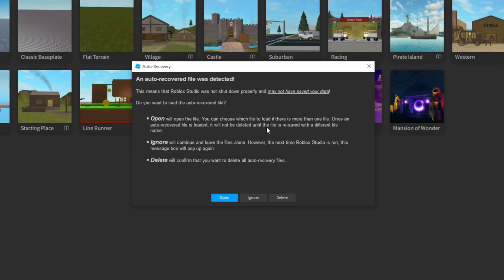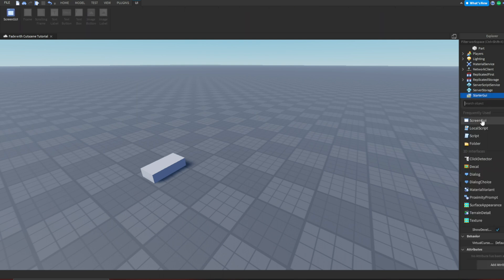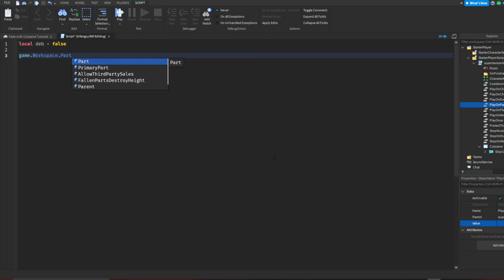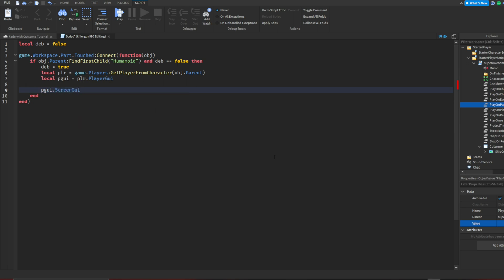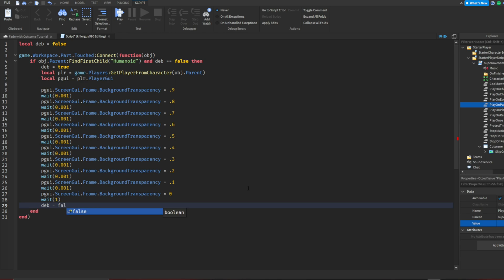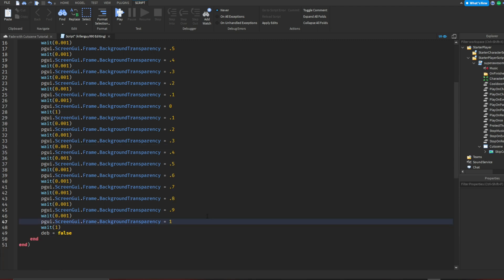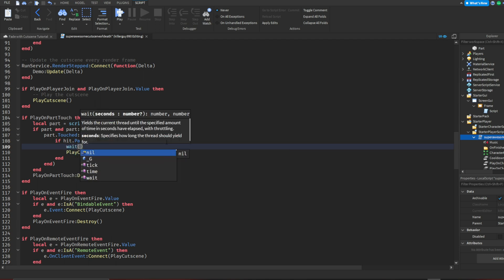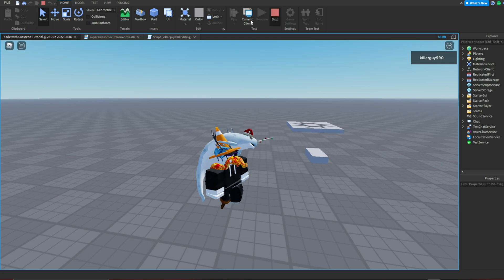How to Make a Cutscene With a Fade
Watch til the end if you want to laugh..

Here I show how to make a cutscene in roblox studio. With a fade. Fade in and out. Roblox tutorial.

Roblox studio tutorial / how to. Roblox content. Roblox game. This is a roblox tutorial and it has a funny scene at the end!

Roblox studio tutorial. How to make a game on roblox / video game. Roblox fun tutorial.

Thanks again! See you guys around. :)